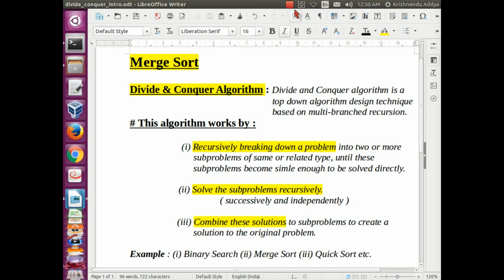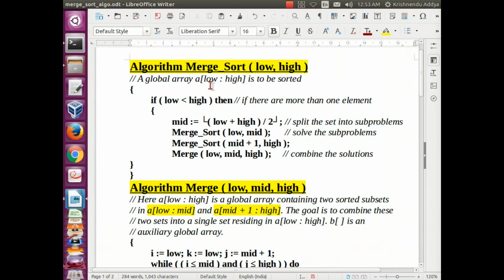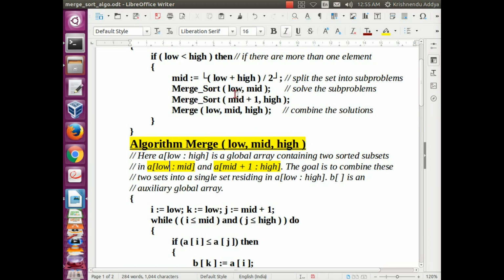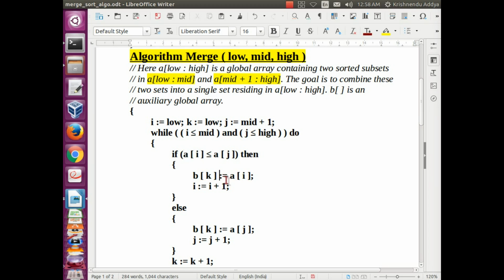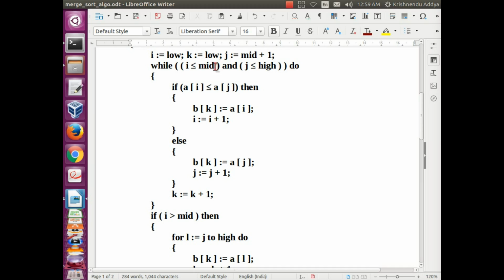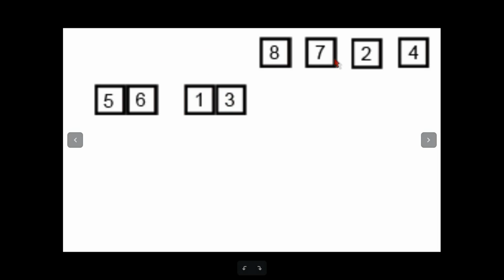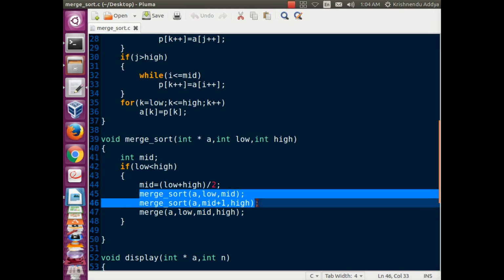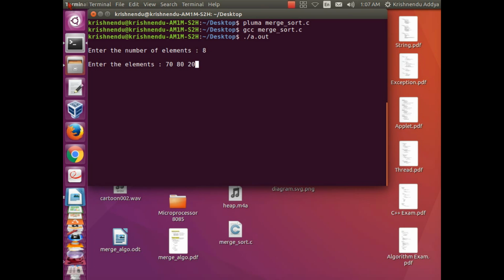Merge Sort Algorithm, C Code - Divide and Conquer Algorithm Step by Step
In this tutorial you can clear some basic concept of divide and conquer algorithm.
There is merge sort algorithm and a small visualisation of merge sort technique using GIF photo.
At last there the merge sort C code for better understanding...